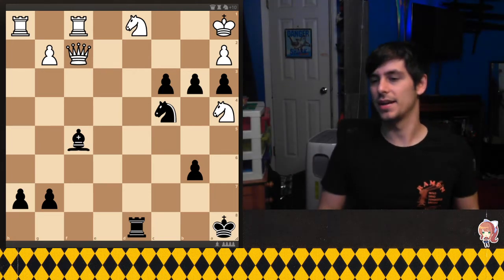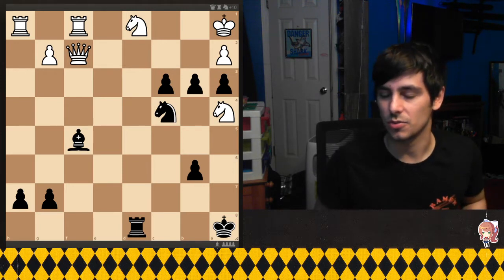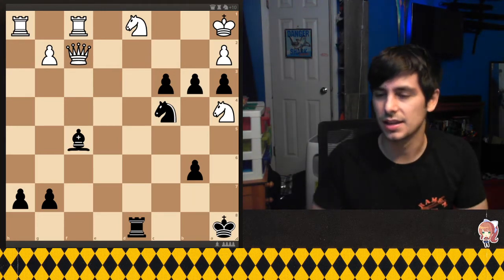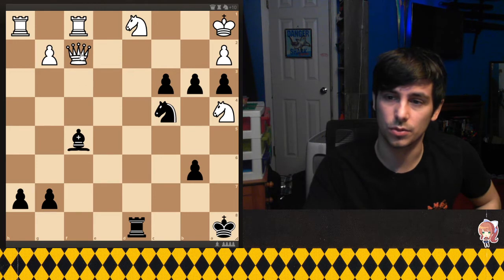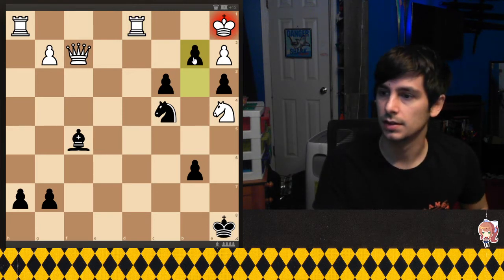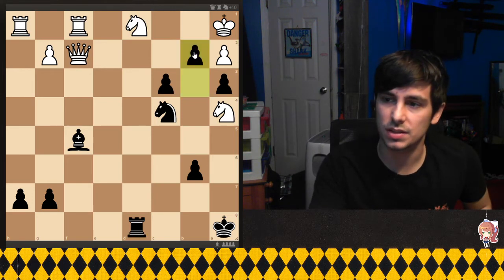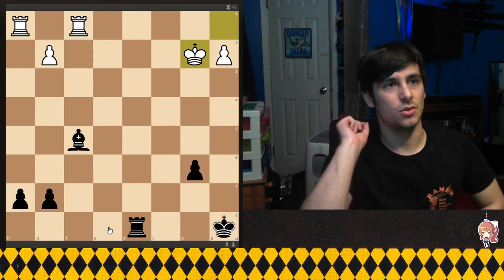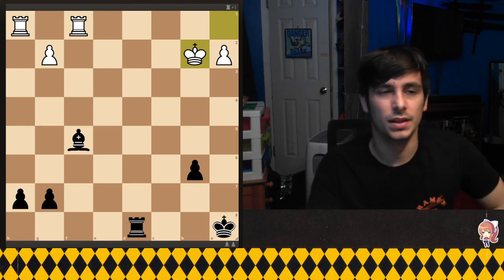X-Men : Magneto Vs Professor X Chess Scene Explained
Hello everyone, I just wanted to share another great chess scene I just saw from a movie. This one is from X-Men, you can tell they put work into this one since if you look at the board you can tell it's a checkmate in 4 puzzle.